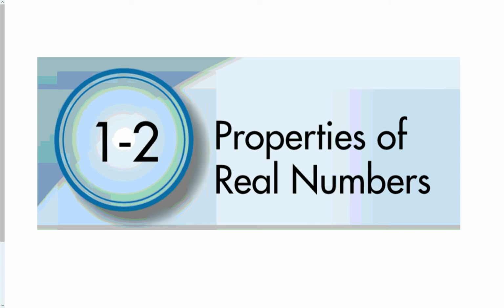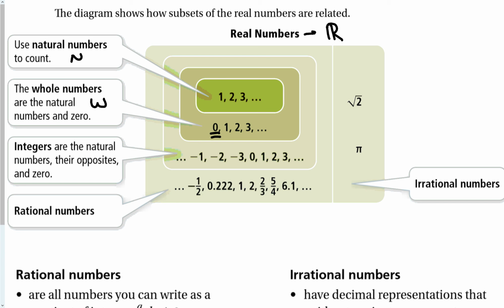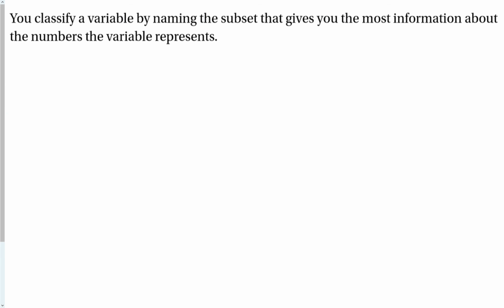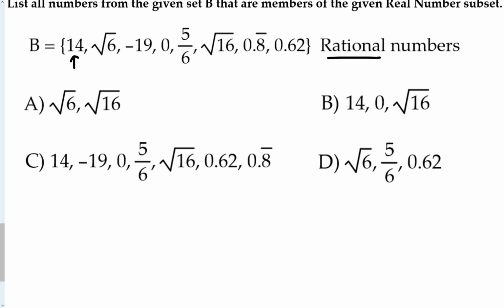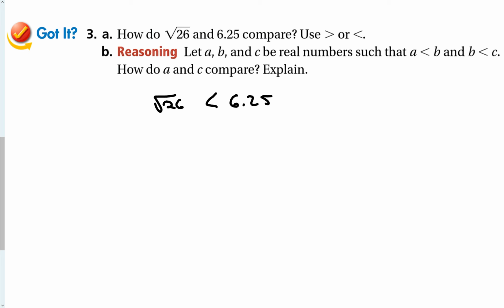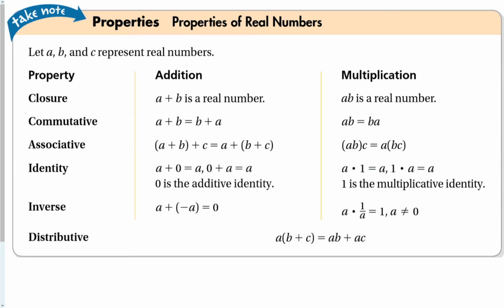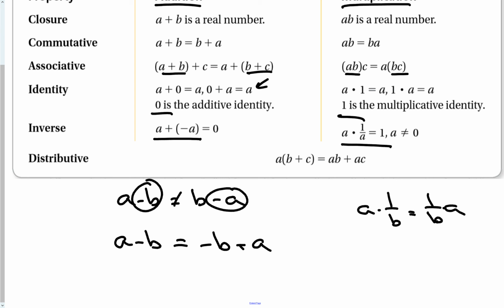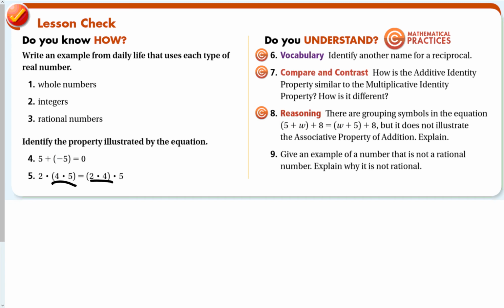1-2 Properties of Real Numbers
Algebra 2 Section 1-2 Properties of Real Numbers